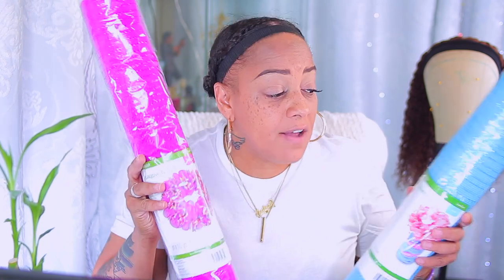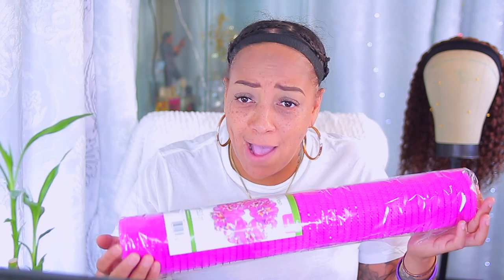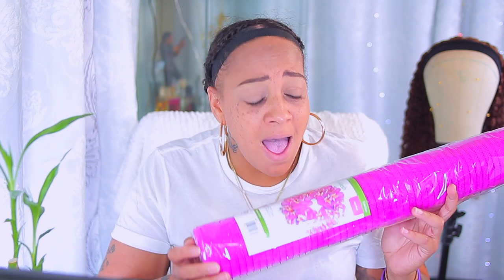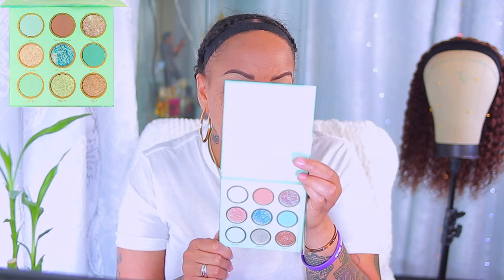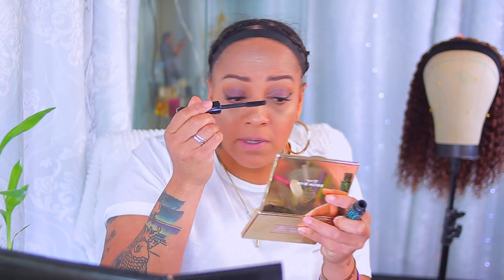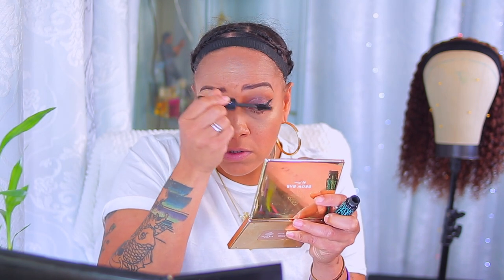THEY REALLY TRIED IT GRWM CHIT CHAT PRODUCT REVIEW LETS DO OUR MAKEUP DOLLAR TREE STYLED UP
GRWM chit chat dollar tree headbands makeup unboxing monthly subscription boxycharm, sheinglam cheap makeup beginner friendly wig try on rpgshow they really tried it how to make a wig look natural no application needed tutorial makeup look with muffinismylovers

RPGSHOW HEADBAND WIG
Up to $50 OFF | Code: SUMMER20

AVON Cashmere Complexion Longwear Concealer
I received this product complimentary from AVON.

AVON NEW! Cushion Foundation

LED LIGHT STRIP AMAZON

WRITE OR SEND US LOVE GIFTS TO:
Muffinismylovers

SOME OF MY FAVORITE SITES